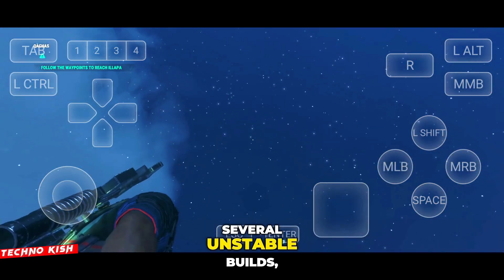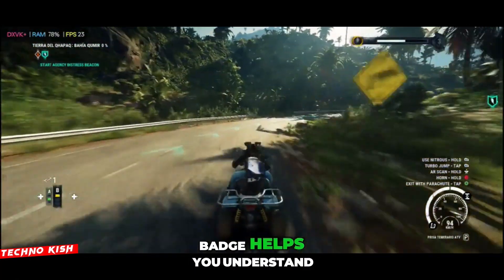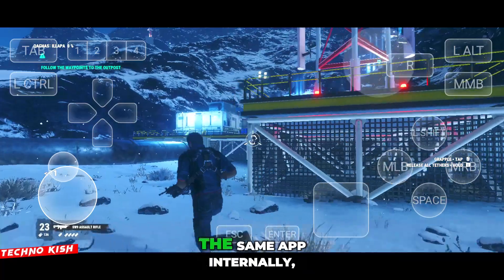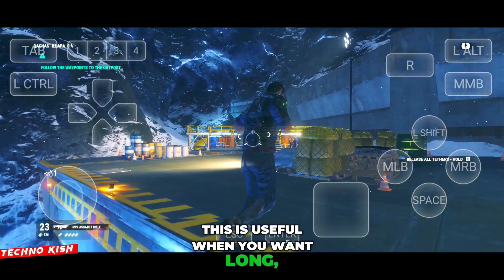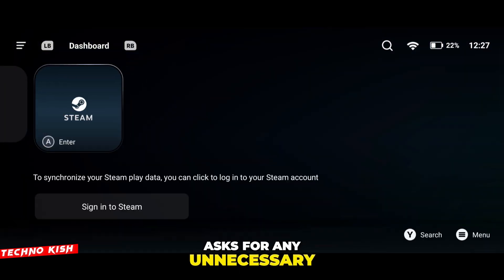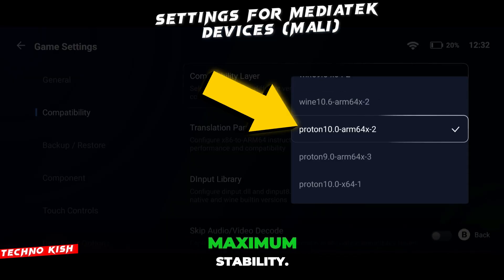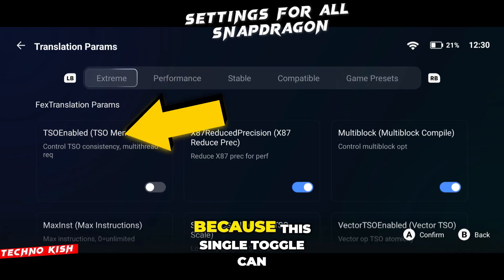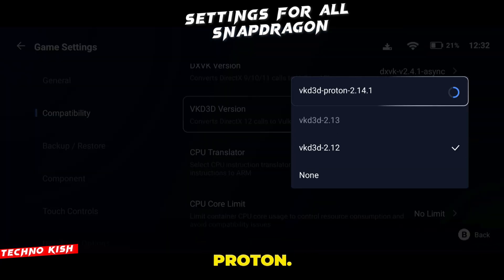Gamehub Lite v5.3 Full Setup & Smooth Gameplay Tutorial !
Want to play your favorite PC games on Android with even smoother performance than before? In this video, I’ll show you the complete setup, new features, and best settings for the latest GameHub Lite 5.1.3 Emulator — the most refined and optimized update released yet. This version improves loading time, enhances stability, fixes broken launcher intents, restores permissions, and delivers more consistent FPS across all supported devices.

Here’s what you’ll learn in this video:
✅ Step-by-step installation and complete emulator setup
✅ Best performance settings for Snapdragon, Mali, and MediaTek GPUs
✅ Full difference between all 5.1.3 builds including Alt, Antutu, Ludashi, PubG, and Original
✅ All new fixes like brightness correction, launcher compatibility, and better privacy
✅ Perfect driver options for maximum stability and smooth gameplay
✅ How to run PC games directly with fewer errors and improved performance
✅ Bonus tweaks for long sessions without lag, stutter, or overheating

With the right configuration, this update delivers extremely stable FPS, faster loading, and a noticeably smoother overall experience compared to older GameHub Lite versions.

Watch till the end to see how powerful GameHub Lite 5.1.3 has become after all the improvements and why this is currently the best version for Android PC gaming.